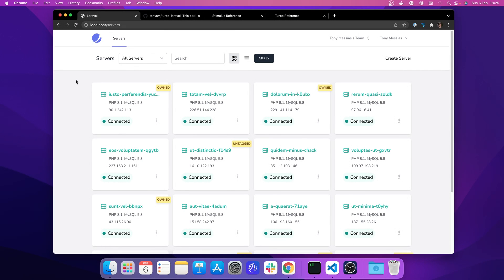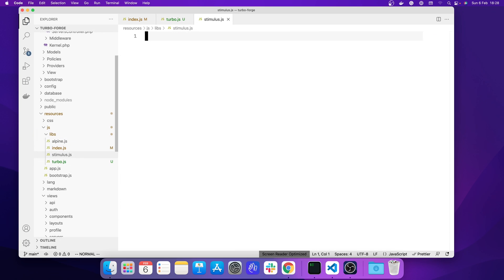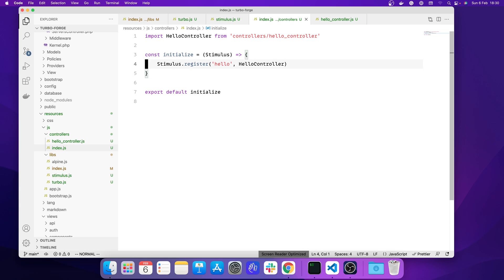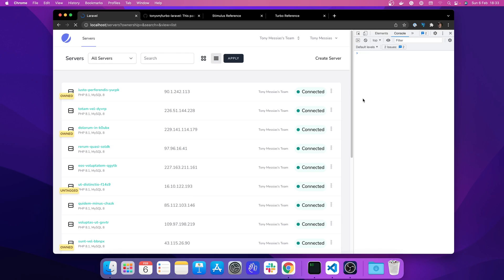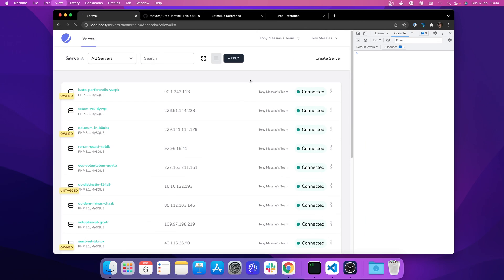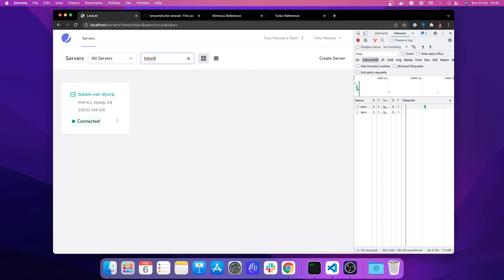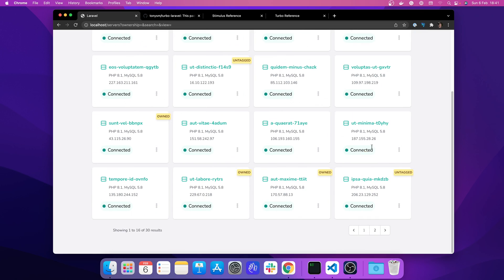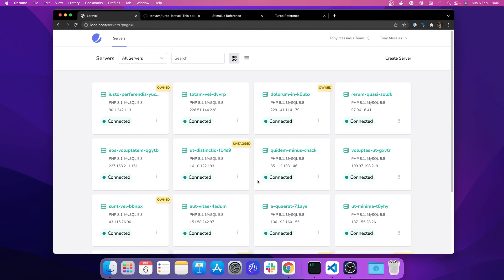DataTables with Hotwire & Turbo Laravel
DataTables are very common in web applications. You have a couple filters that affect a list of things on the page. Hotwire makes this kinda of UI a breeze. Let's see how to do that using Turbo Laravel.